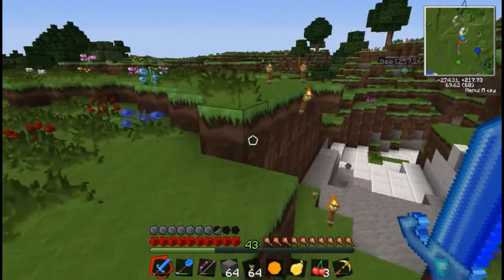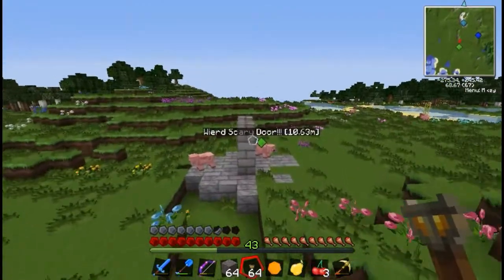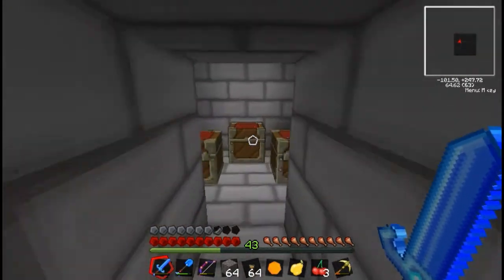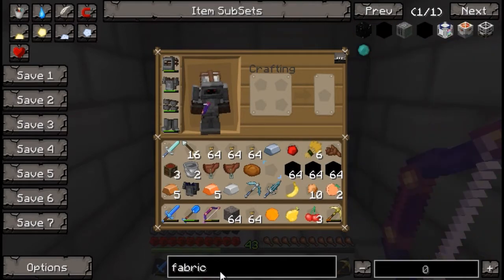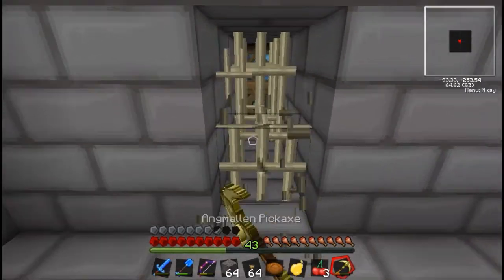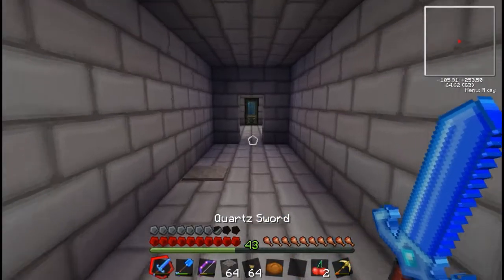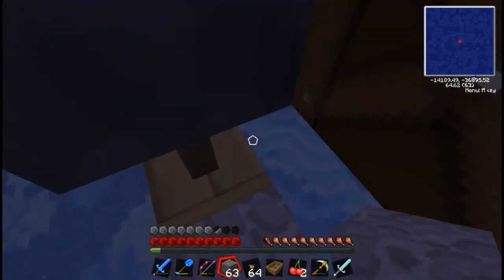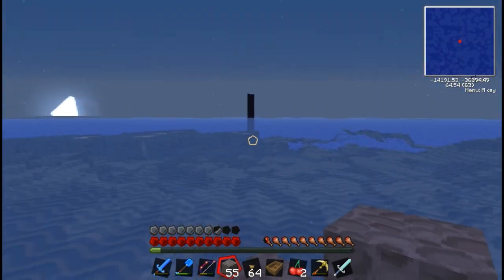Minecraft - Big Dig - Episode 5 - Door to another Dimension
After a friend suggested I go through the dimensional door for the good loot it provides, I go to another dimension, but will it provide good loot or will it cause our death, there's only one way to find out.

Big Dig can be found on the Technic Launcher which you can download